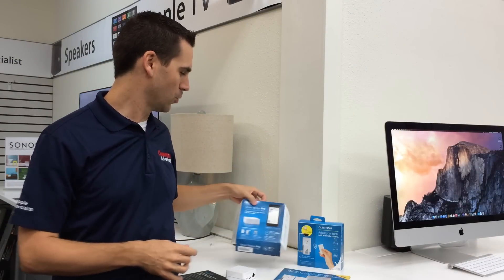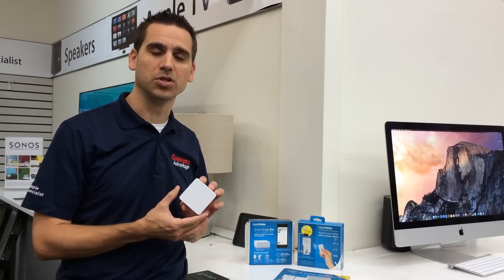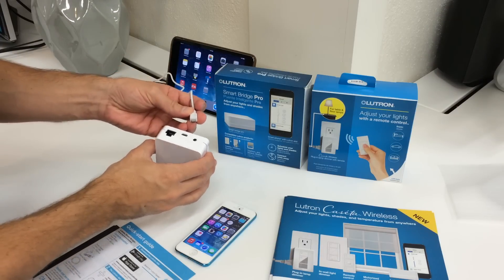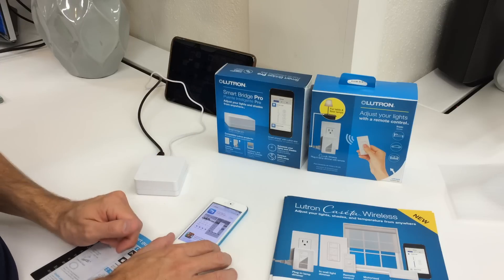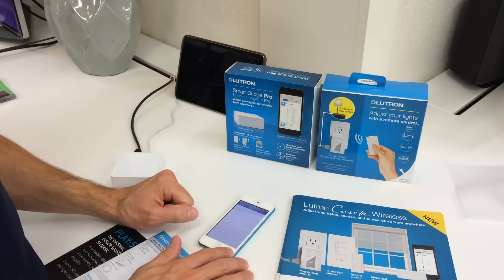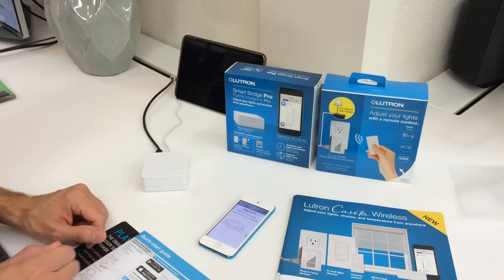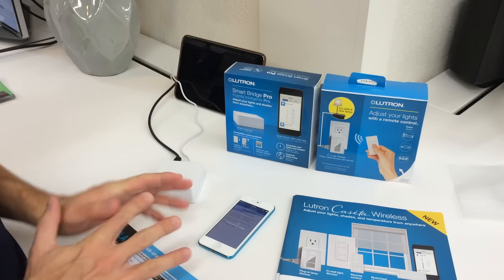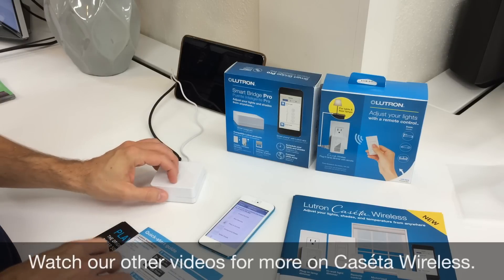Caseta Smart Bridge Pro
How to setup a Caséta Smart Bridge or Smart Bridge Pro.  This video walks you through the initial connection and setup with the iOS App. (Our iPod screen recorder did not work so we do not have close ups of the iPod touch screen, sorry).  Caséta Wireless products are available at our Sarasota, FL store and coming soon to our other stores.